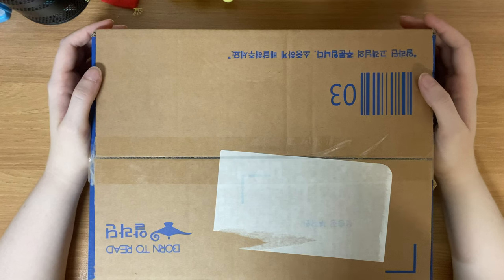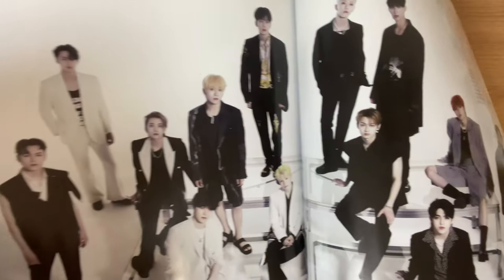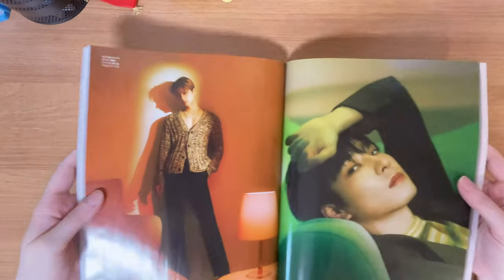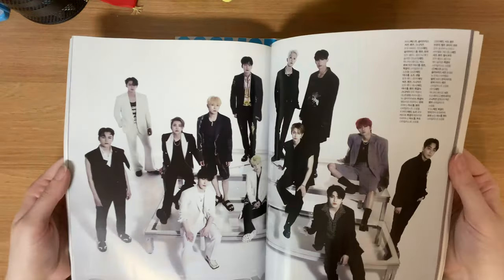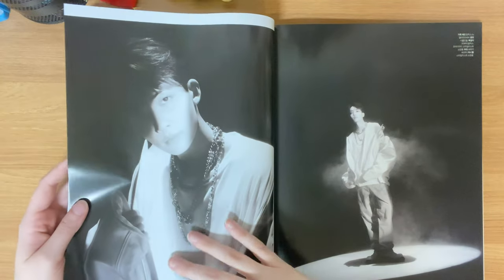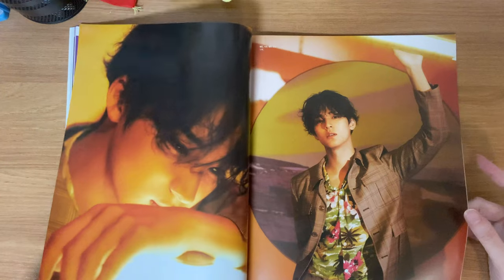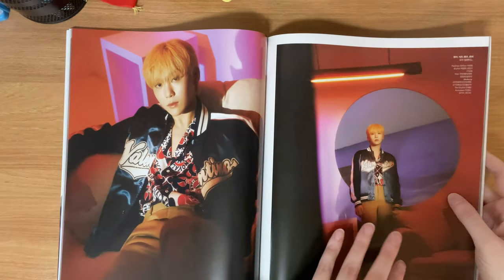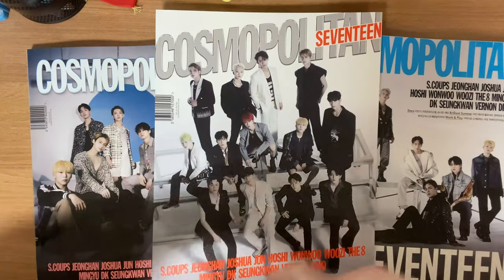SEVENTEEN Cosmopolitan Magazine Unboxing!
Unboxing and taking a close look at the photos in all three versions of SEVENTEEN's June 2022 Cosmopolitan magazines!

Timestamps

Intro 0:00
Free Gift from Aladin 0:32
Magazine Overview 1:00
Regular Magazine (Covers A&B) 1:32
Special Edition (Group Cover) 9:19
Final Thoughts 16:57